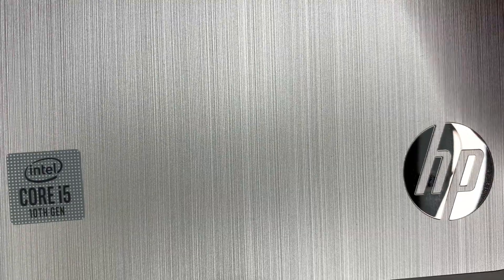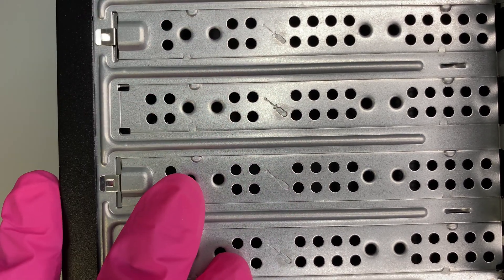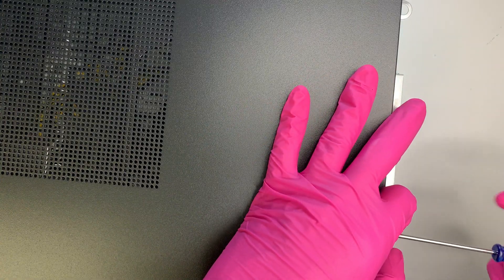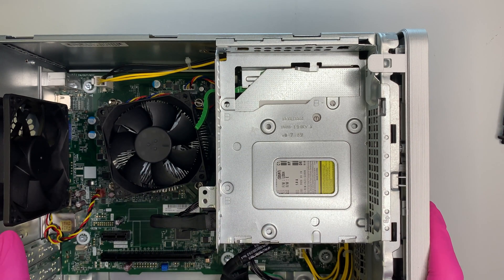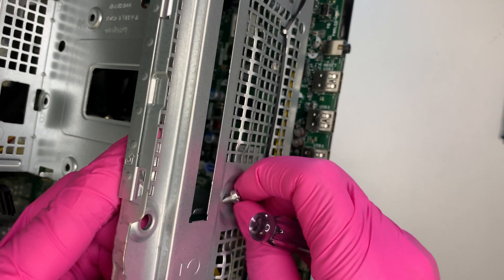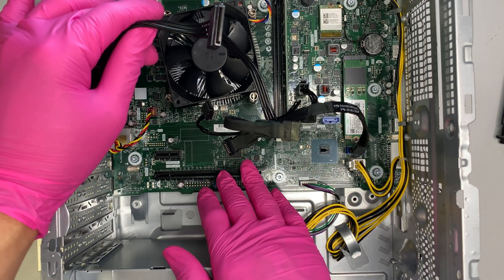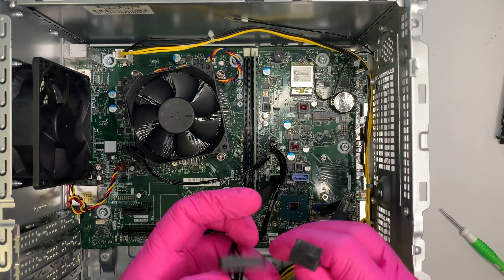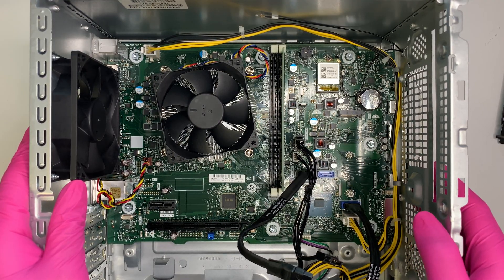HP Desktop TP01-1050 Silver Review and Tear Down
This video is a review and tear down on HP Pavilion TP01-1050 Review and Tear Down.

The model for this is:
- HP Pavilion TP01
- HP Pavilion TP01-1050
- HP Pavilion TP01 Silver

Where to this HP Pavilion TP01-1050 ?

Where to get CPU heatsink and fan for better cooling ?

Where to get 3.5” HDD screws ?